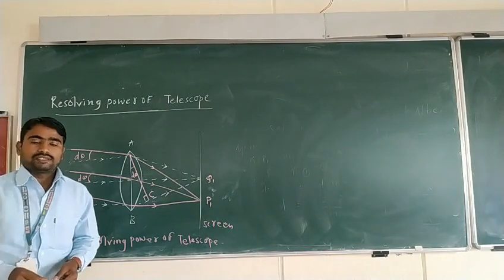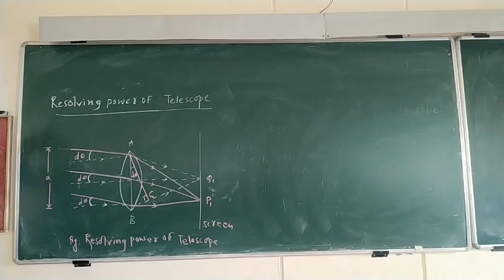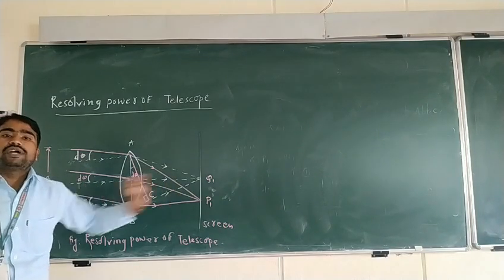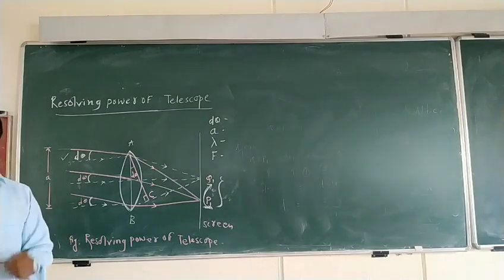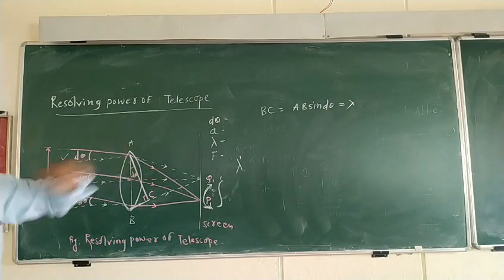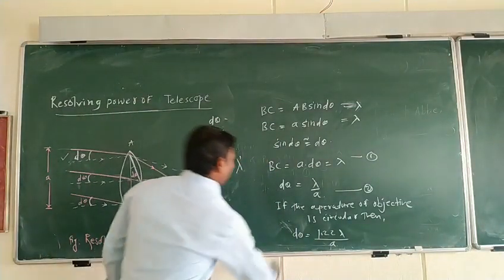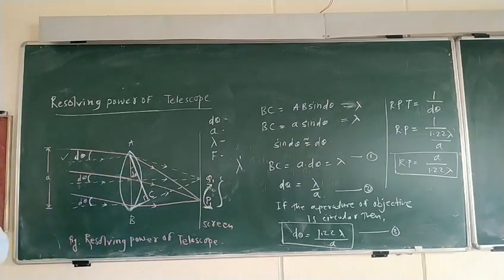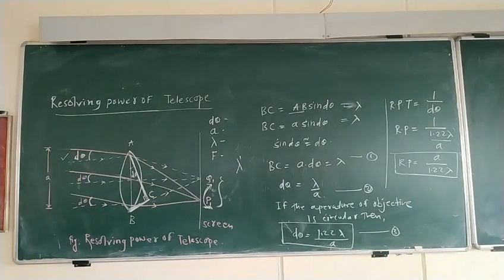Resolving power of telescope